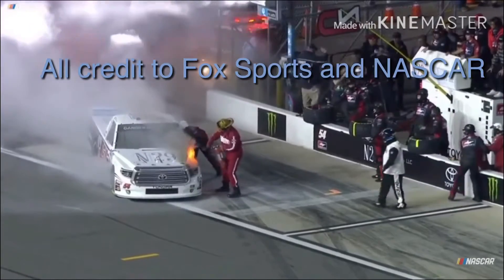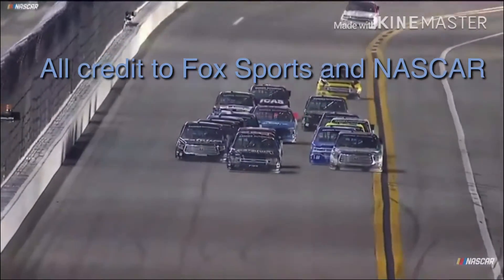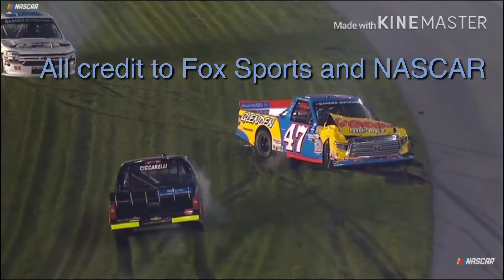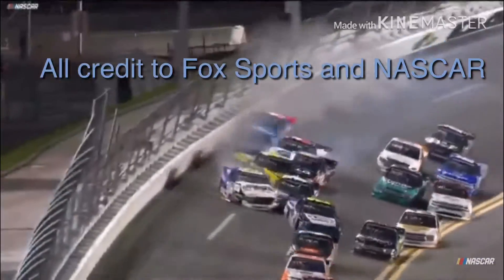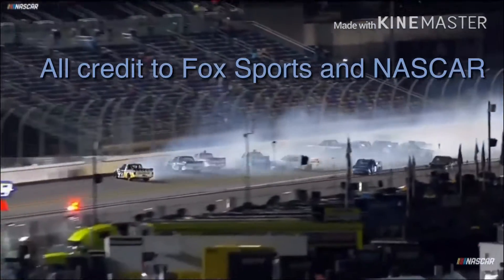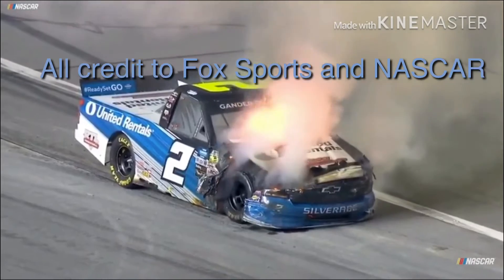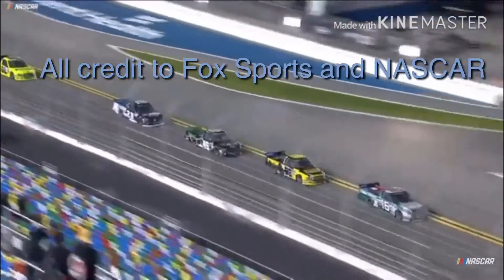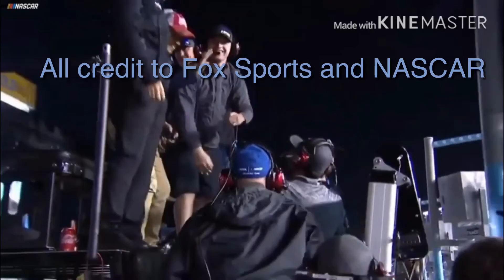All NGOTS crashes and finish from Daytona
Credit to Fox Sports and NASCAR